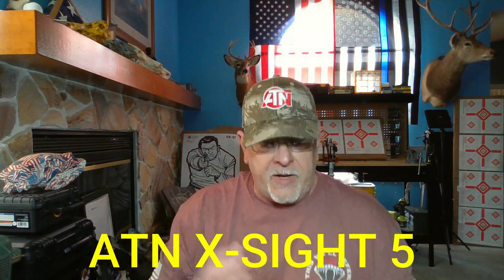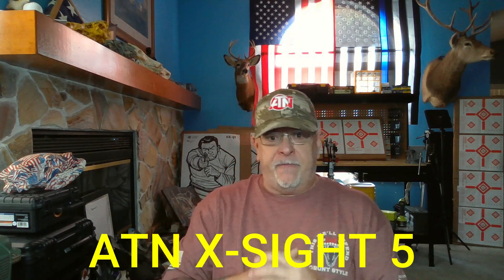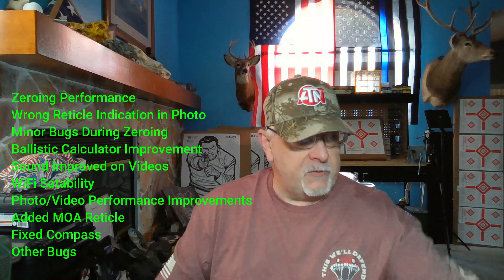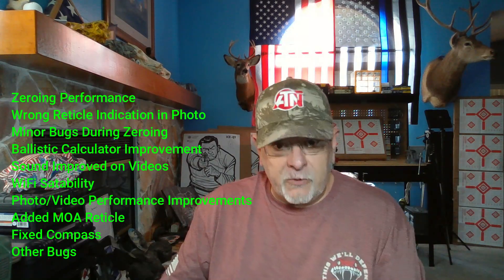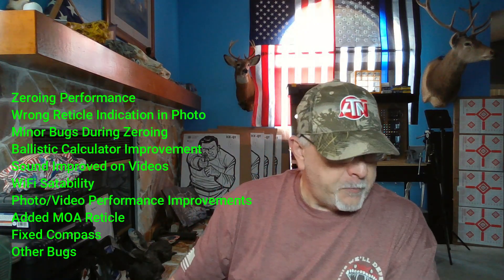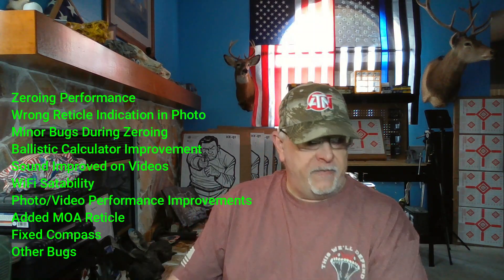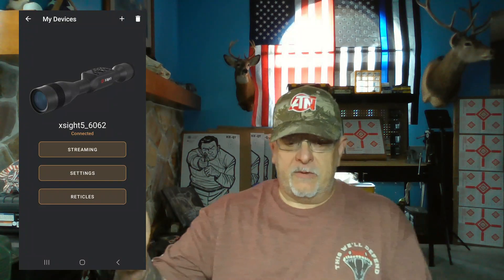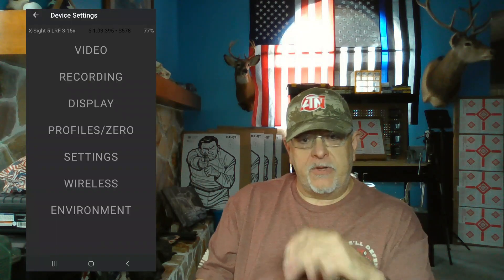"ATN X-SIGHT 5 New Firmware and Connect 5 App, Important Information"ATN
In this video, we bring you all the important information you need to know about the ATN X-SIGHT 5 firmware update and the Connect 5 app! With the latest firmware update, ATN X-SIGHT 5 takes your hunting and shooting experience to a whole new level. The enhanced functionality and improved performance ensure that you have the most reliable and advanced optic device by your side. One of the most exciting additions is the Connect 5 app, which seamlessly integrates with your ATN X-SIGHT 5, allowing you to control and customize your settings right from your smartphone. This groundbreaking app puts the power in your hands, giving you instant access to various features like ballistic calculators, rangefinders, and video recording capabilities. Whether you're a professional hunter, a sports shooter, or a general outdoor enthusiast, the ATN X-SIGHT 5 firmware update and Connect 5 app offer unmatched convenience and accuracy. You'll have all the tools you need at your fingertips to make every shot count.
00:00 Introduction
00:32 Firmware Update
00:50 List of Firmware Fixes
01:15 New ATN Connect 5 App
01:40 ATN Tech Support
02:26 APP options descriptions
04:52 Recap